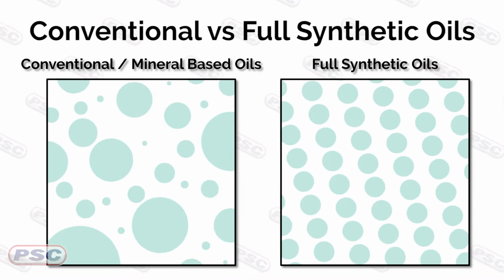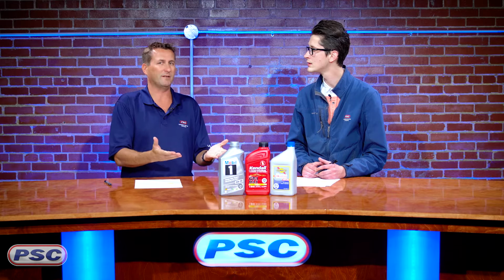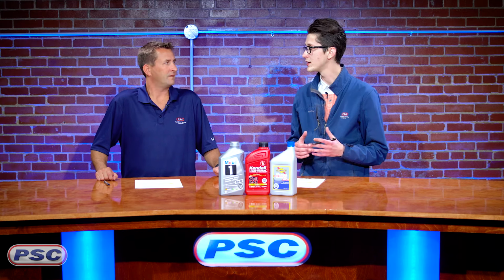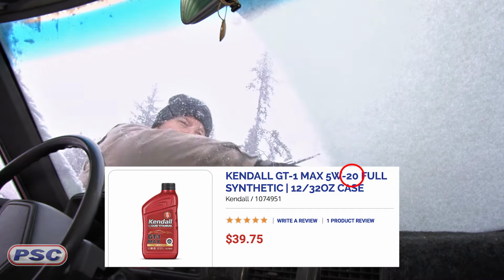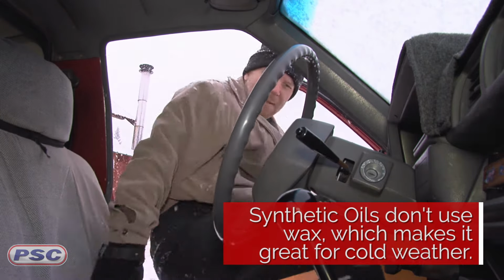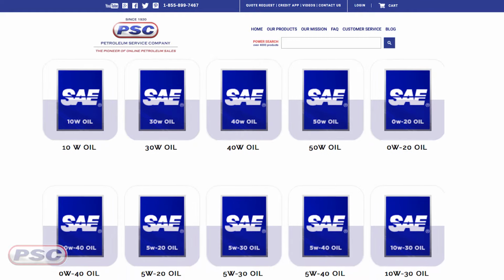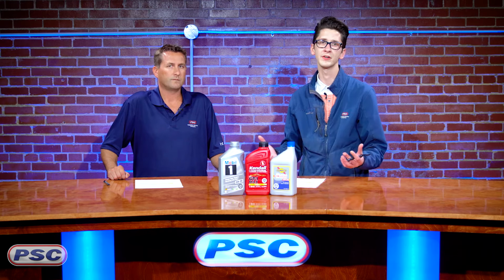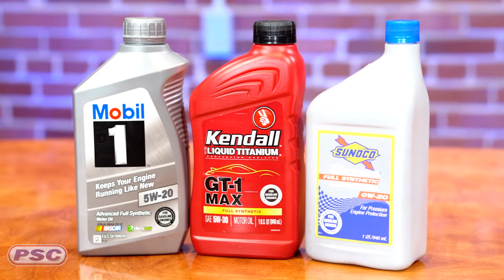Full Synthetic Engine Oils | Overview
Joe & John discuss PSC's extensive line of full synthetic engine oils that exceed OEM specifications from leading brands Kendall, Mobil, Sunoco, and Pennzoil.